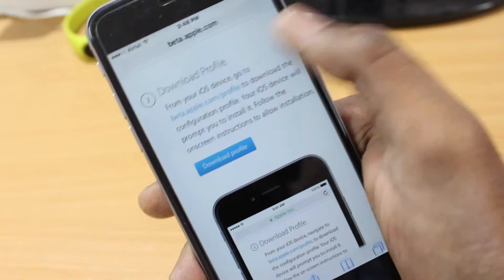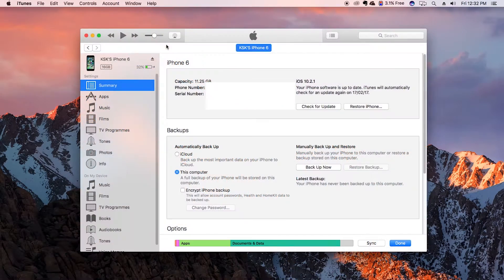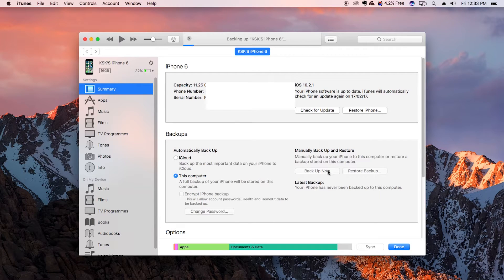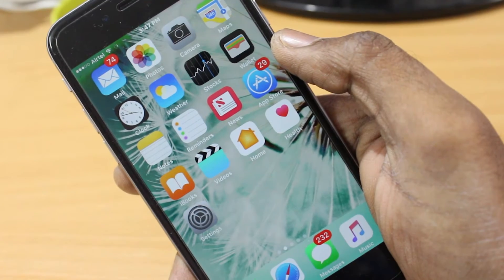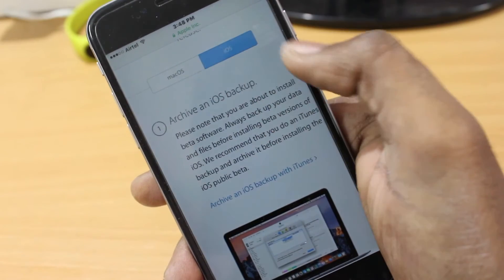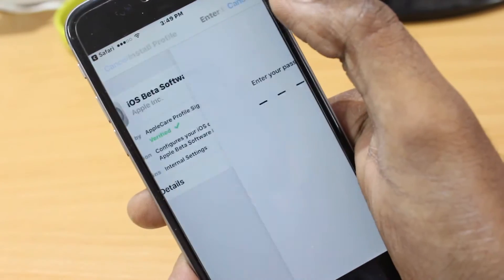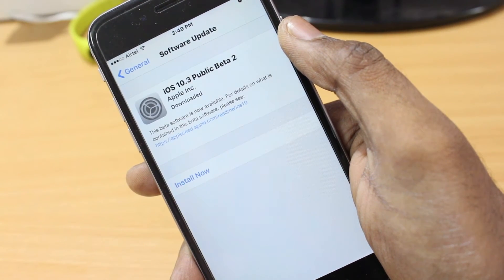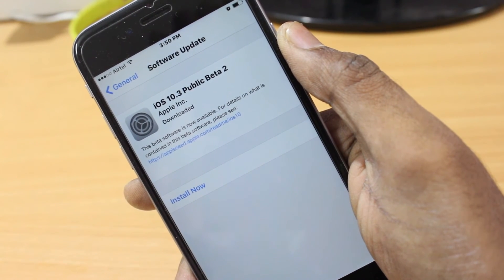How to Install iOS 10.3 Public Beta On ANY iPhone ??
The following video will give complete information on how to install iOS 10.3 Public beta on your iPhone/iPad .
Apple has started seeding iOS 10.3 to the Public beta testers as well as developers . If you want to try the early builds of iOS you need
an apple ID and iPhone / iPad or iPod .. This is a completely free , every one can try it on their iDevices .
In this video KSK TECH has used iPhone 6 in order to demonstrate the video .
Works on : iPhone 7 , iPhone 7 Plus , iPhone 6s , iPhone 6s plus , iPhone 6 , iPhone 6 Plus , iPhone 5s , iPad mini 2 , mini 3 , mini 4 , iPad Air , iPad Air 2 , iPad Pro .